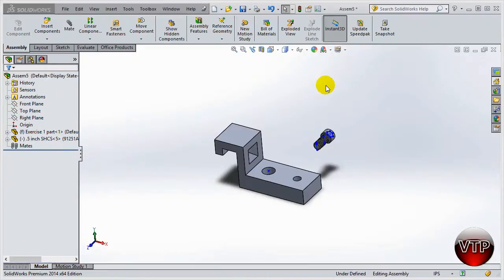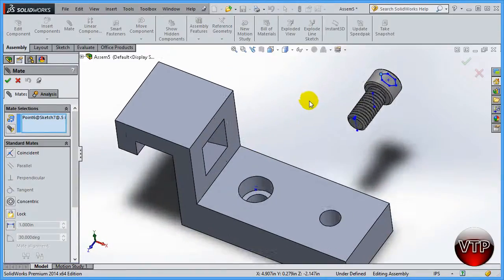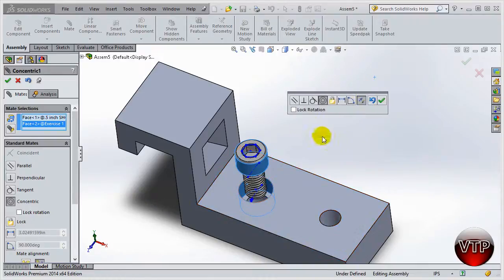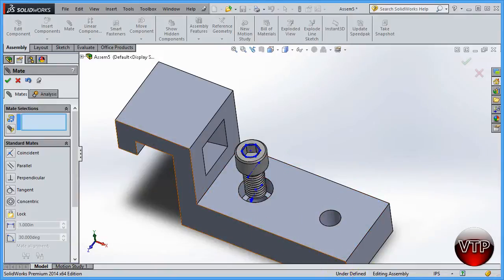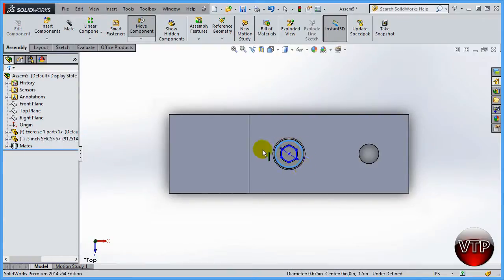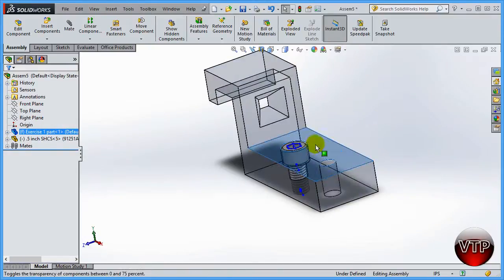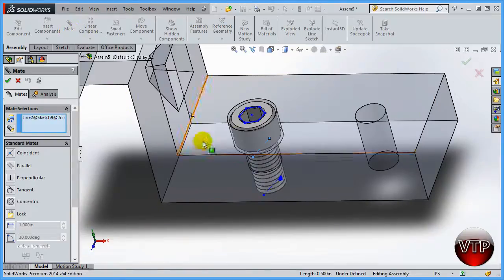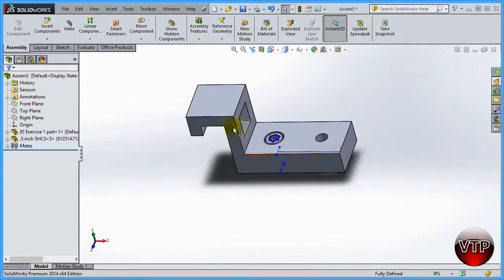Solidworks 2014-2015 Step By Step Essentials 9.5 - Fully Defined Assembly - vtpros.net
Solidworks 2014 Step By Step Essentials 9.5 - Fully Defined Assembly - vtpros.net